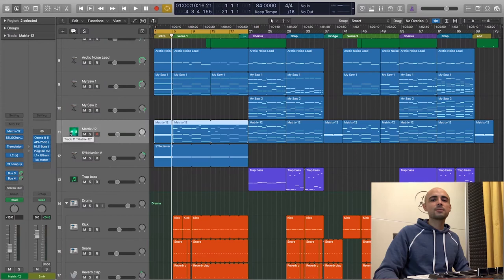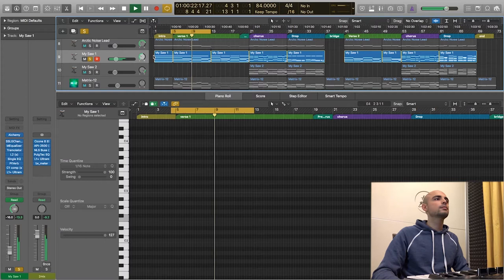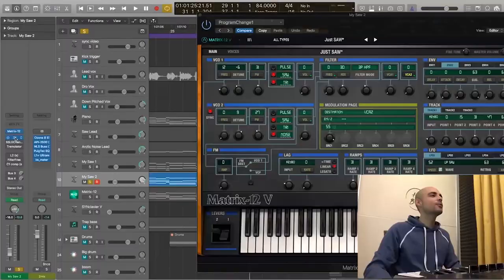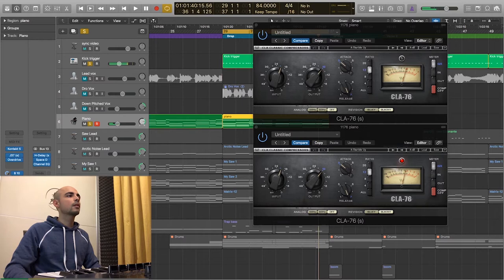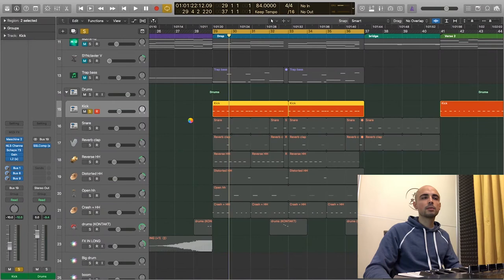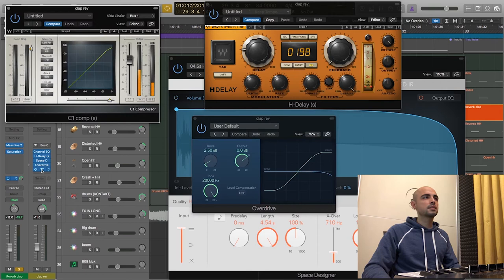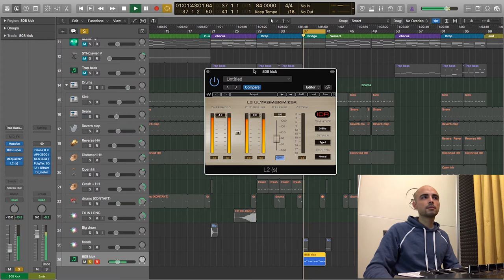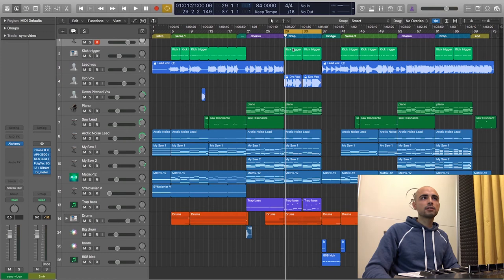WATCH ME BREAKDOWN THE REMIX FOR ROBOT KOCH *GET A FREE SAMPLE PACK *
Recorded this video about one year ago and never uploaded till today.
This remix was made almost 3 years ago for a remix competition on MetaPop.com (by the way I won that competition ✌🏼😎 )
I decided to share it with you, hope you will find this helpful or inspiring!
ALSO...
I've got a freebie for ya!
Below you can find the link to download the sounds and the presets I used to make this remix.

▶︎TIMESTAMP ⤵︎
00:00 - Intro
00:31 - Remix intro
01:09 - Main synth
02:34 - Main synth extra layers
04:38 - Drop
08:22 - 2nd drop
08:53 - Bass
10:05 - Drums
14:15 - 2nd bass
14:58 - Vocals
16:10 - Master Bus
18:02 - End Video
18: 20 - Final song